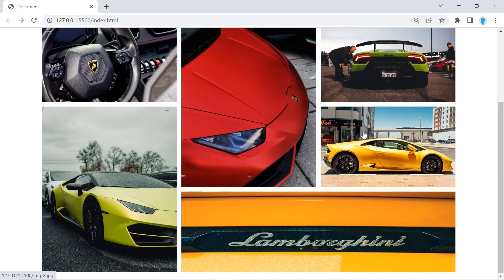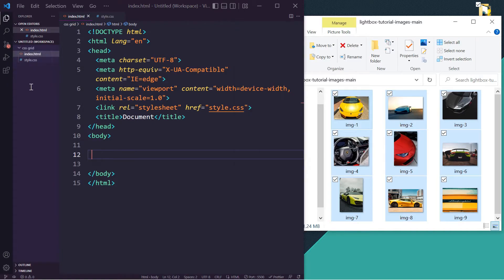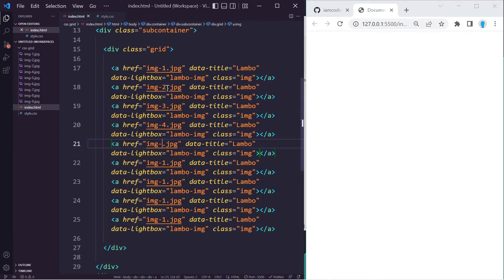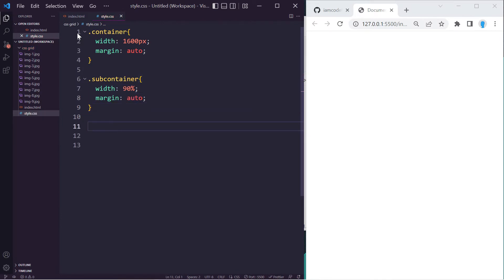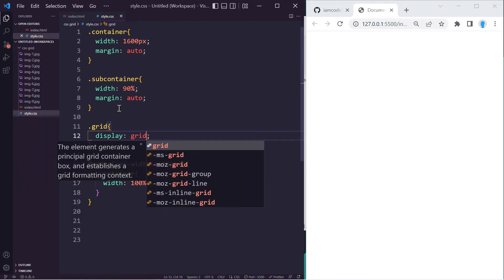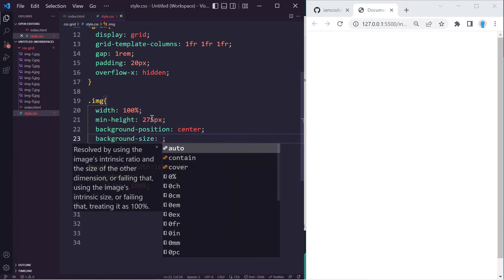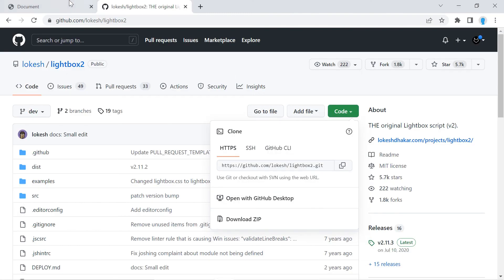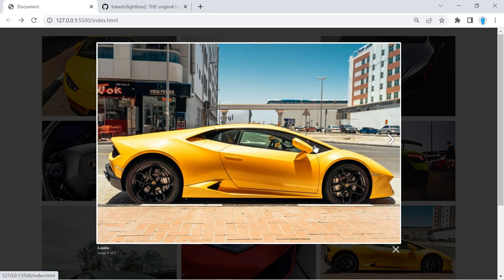How to Easily Create an Image Lightbox Gallery (with LightBox library) - HTML, CSS & JavaScript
In this tutorial, you'll learn how to create a lightbox gallery using the lightbox library by Lokesh Dhakar.